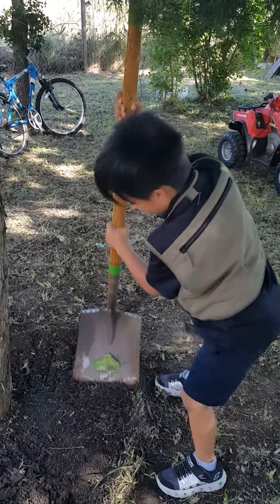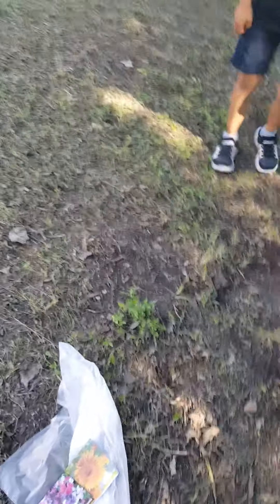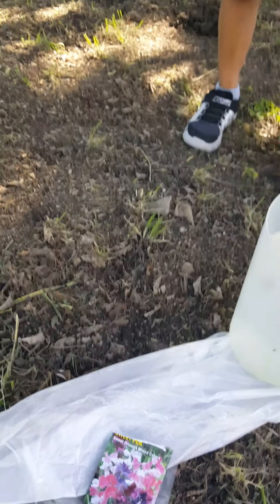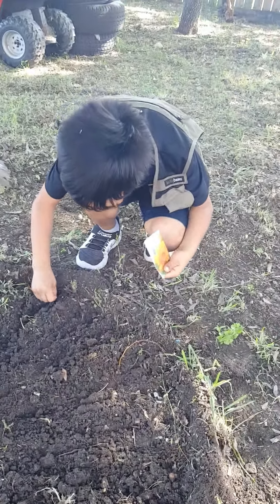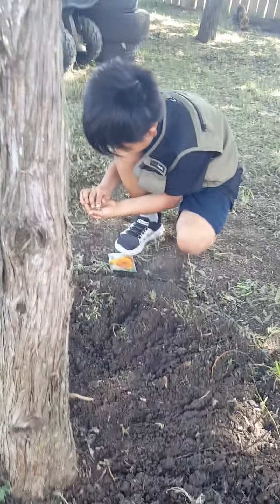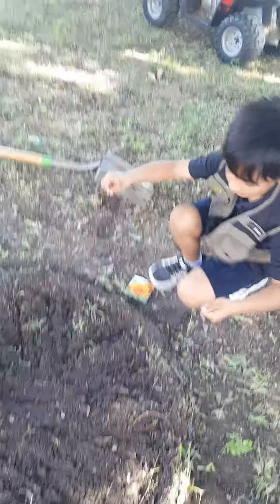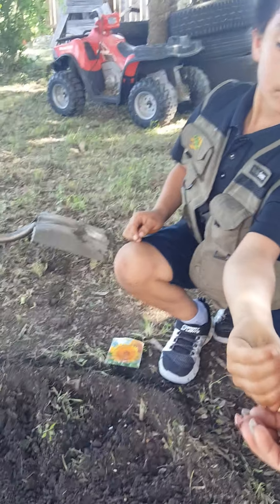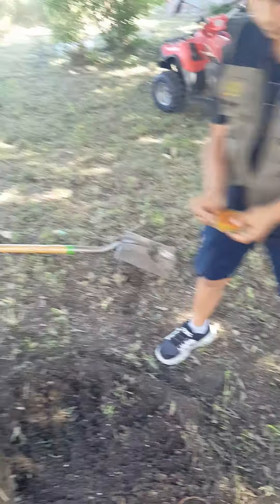Planting Seed Flowers With Eden